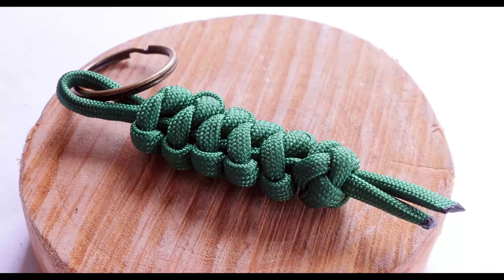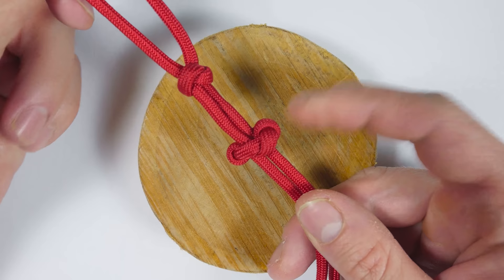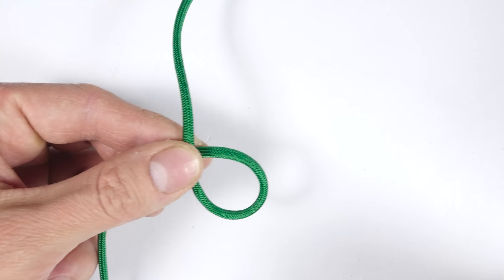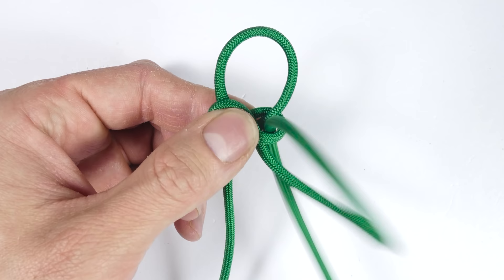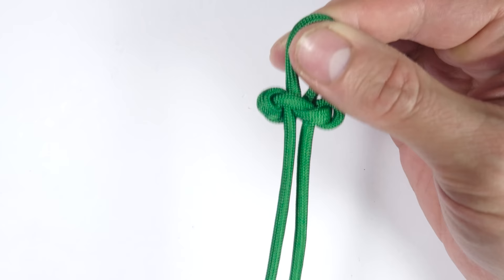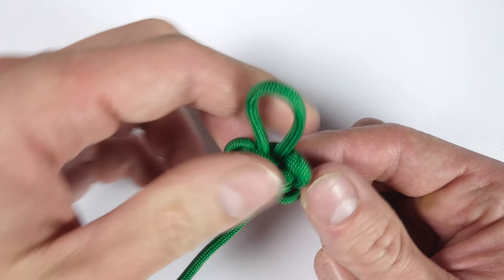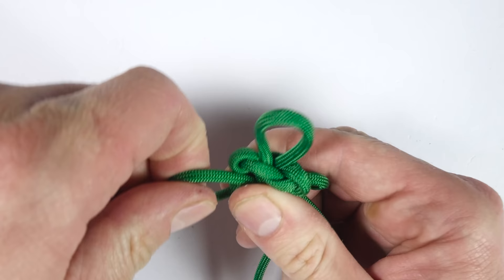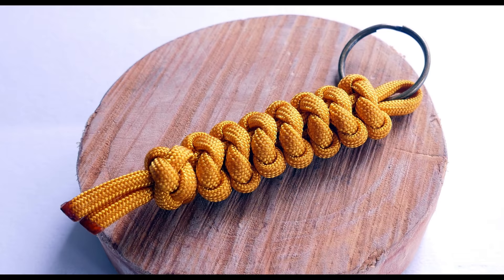Emperor's snake knot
In this tutorial we take a look at the Emperor's snake knot, a variation of the popular snake knot.
This knot can be used in various projects from key fobs, lanyards, bracelets etc.

This knot was as far as I know designed by J.D.Lenzen. I learned about the knot from Mark Wyman who showed a number of lovely bracelets made by alternating the regular snake knot and the emperor version.